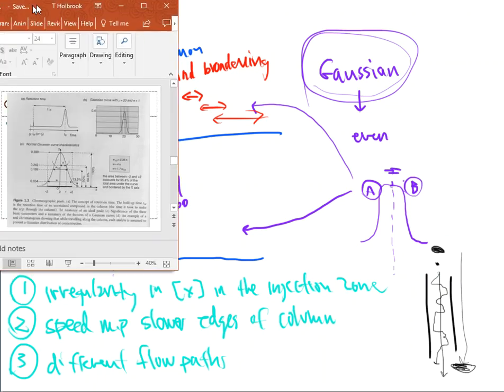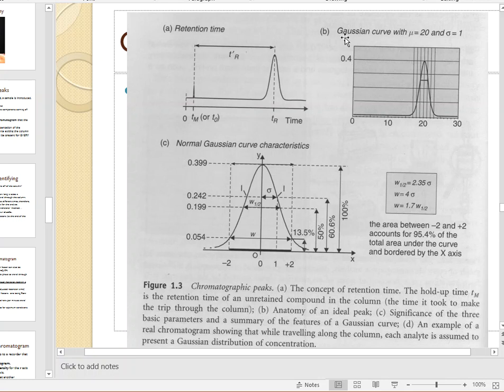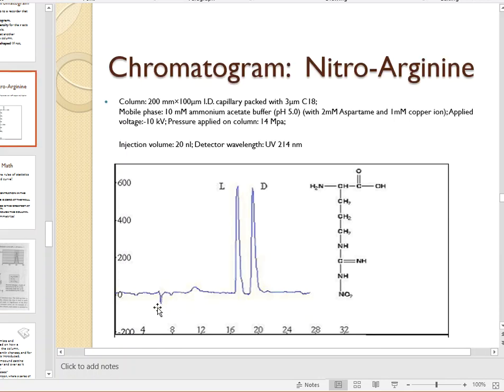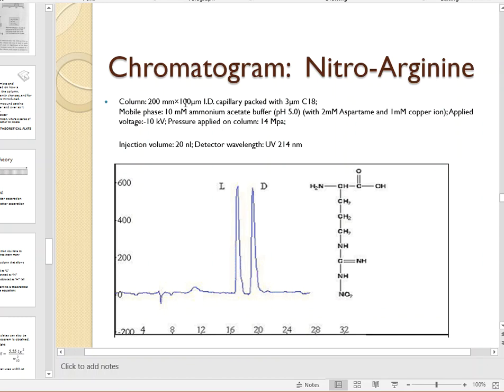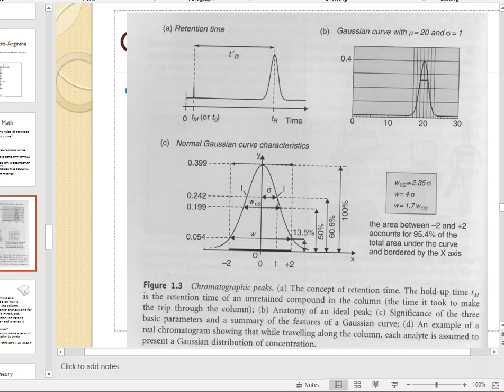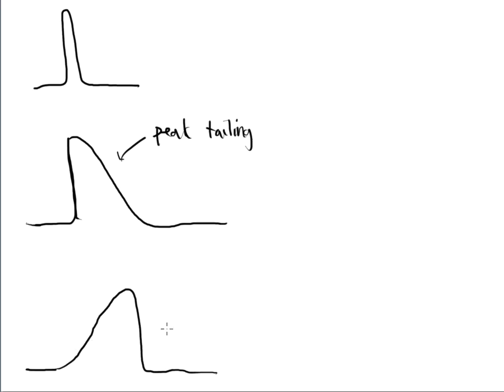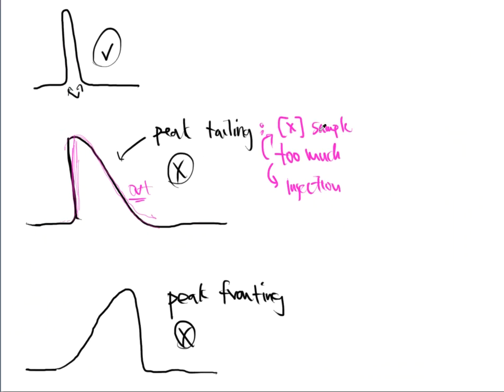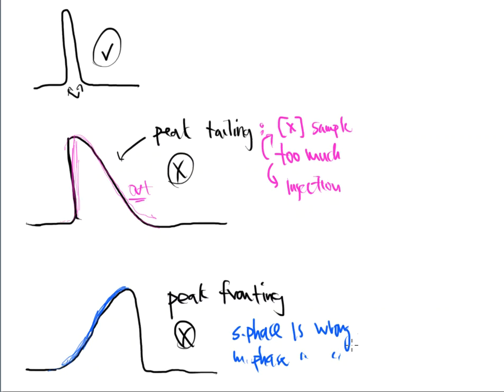CTC 250: Intro to Chromatography Part 13